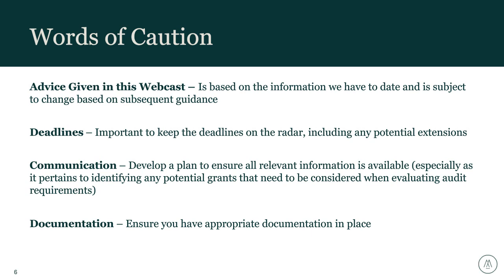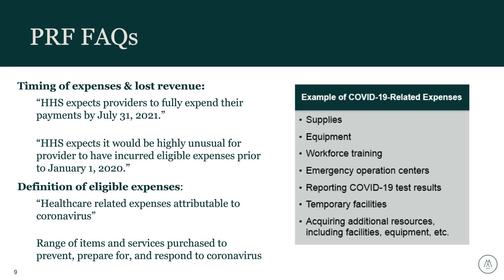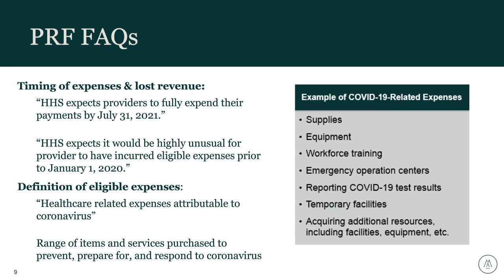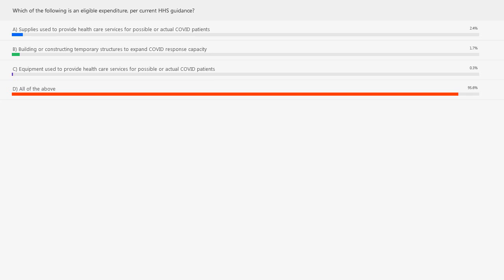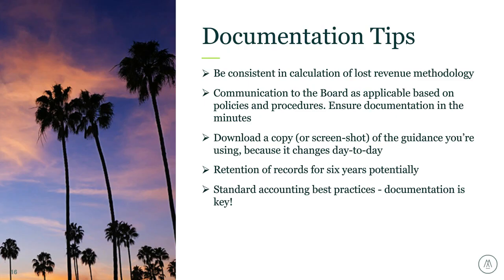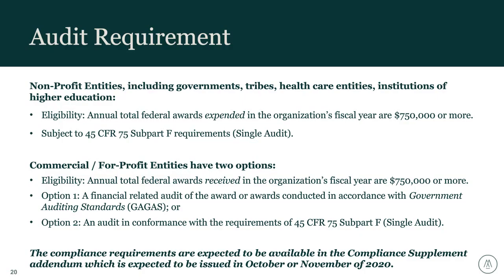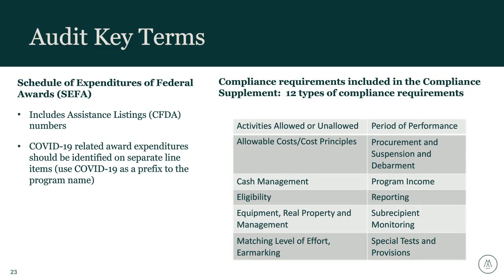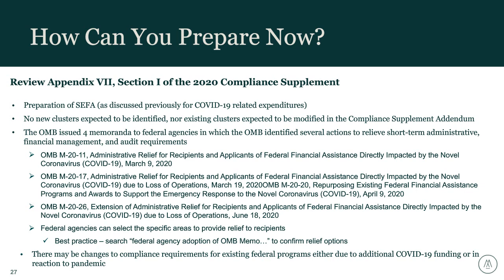Provider Relief Fund Reporting & Single Audit Requirements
A Moss Adams webcast, presented by Aparna Venkateswaran, Senior Manager, Melaney Scott, Senior Manager, and Georgia Green, Manager, on September 10, 2020.

 COVID-19 has had a significant impact on the health care industry—and there are substantial guidance developments that have consequences for providers. Organizations will need to prepare for the reporting and audit requirements related to these funds.

Join us to learn about the Provider Relief Fund reporting process and single audit requirements as well as some best practices on how to account and track for these funds. We’ll discuss what to look for with the upcoming audit requirement guidance, expected to be released by the Office of Budget and Management in September.